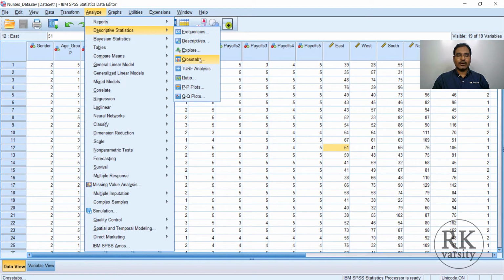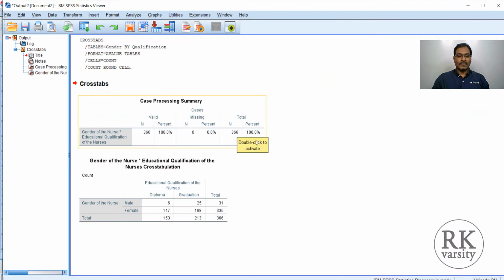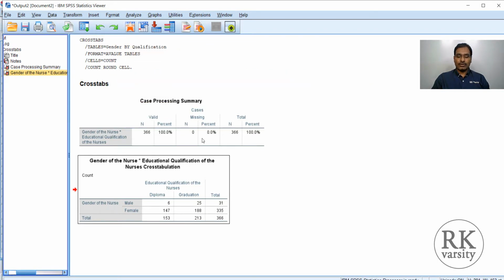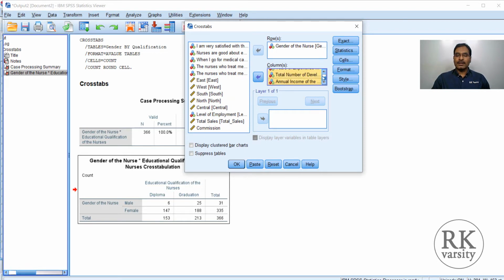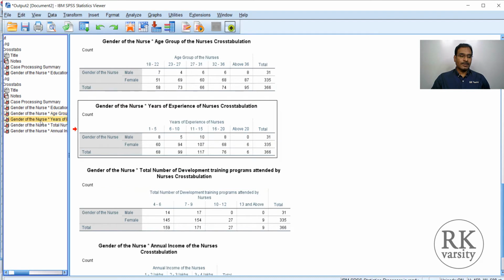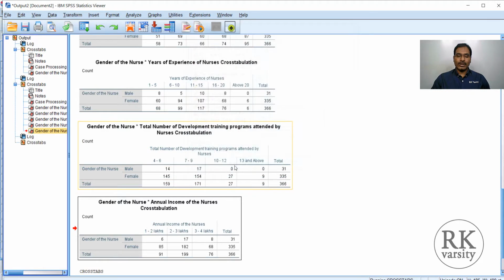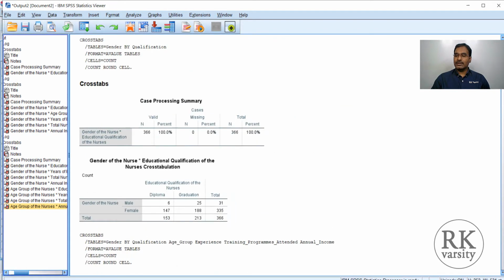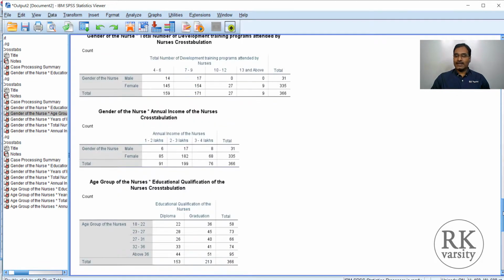Cross Tabulations in SPSS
Learn how to create Crosstabs using IBM SPSS. Crosstabs are created on bivariate data sets. @RKVarsity